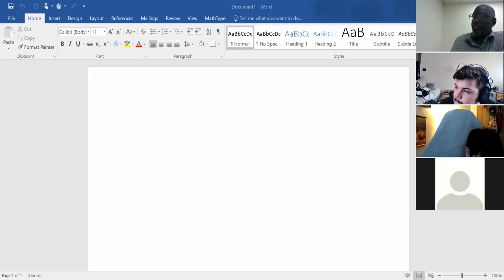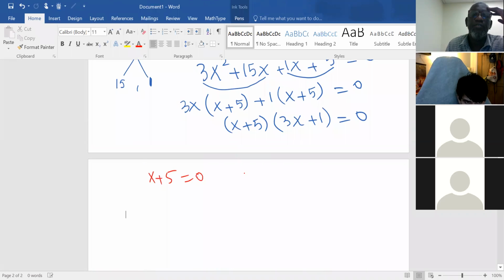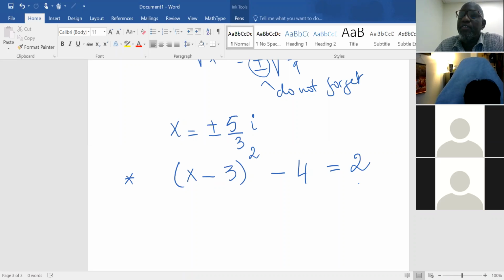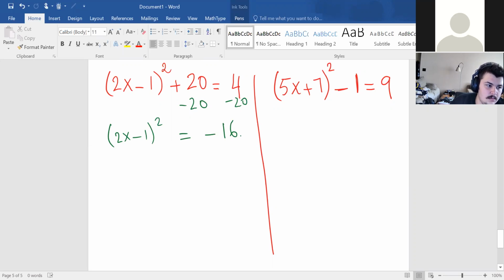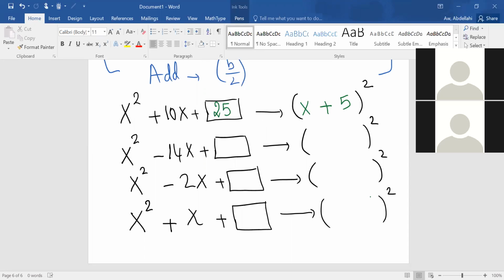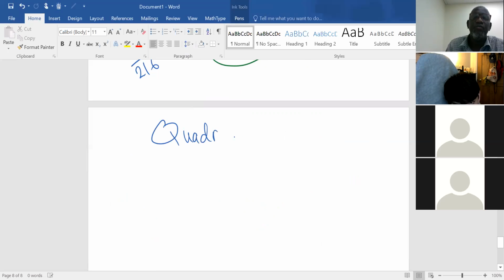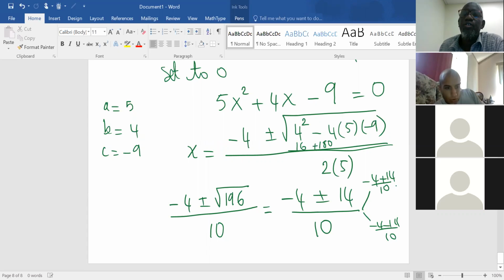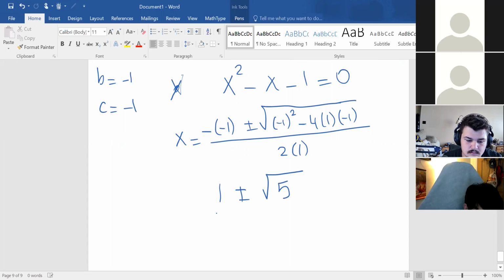0907 math 163 ona